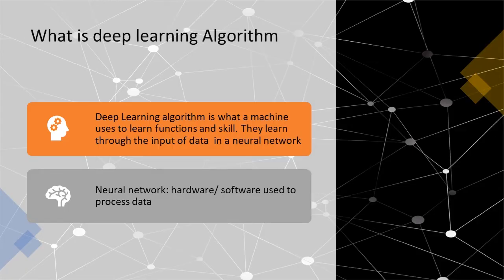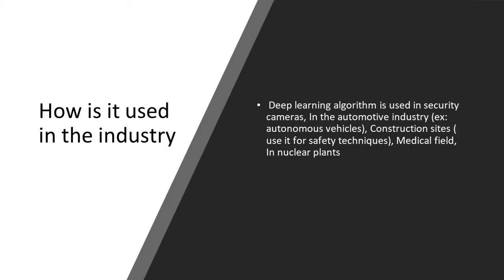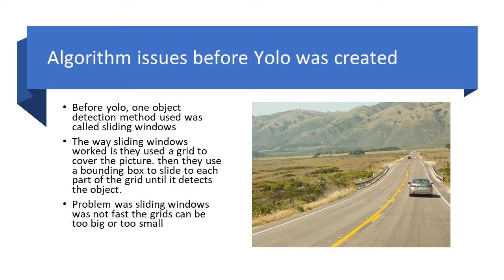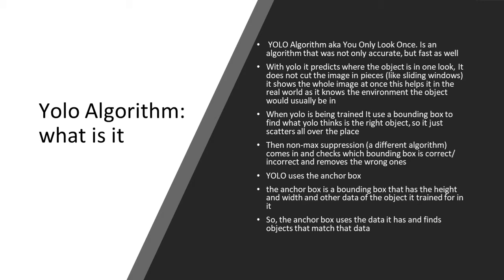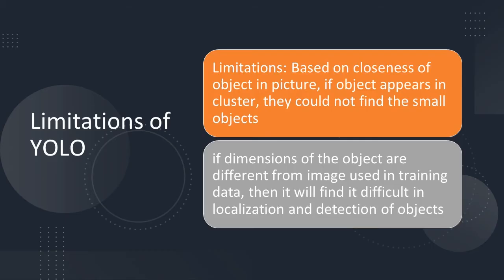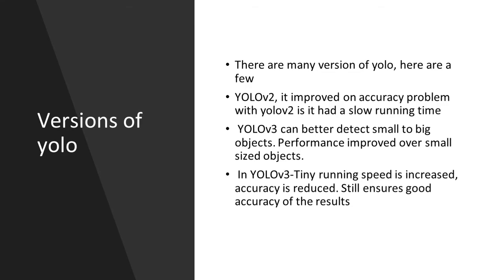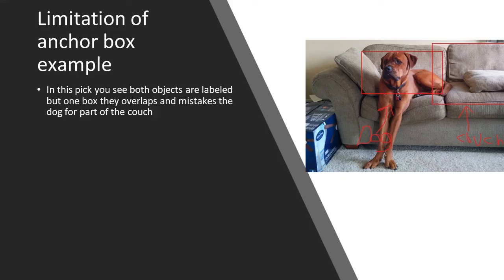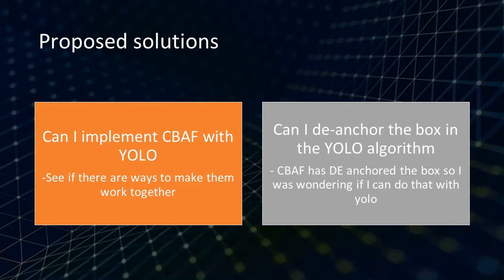2021 UTD REU Project - Object Detection and The Limitations of YOLO Algorithm